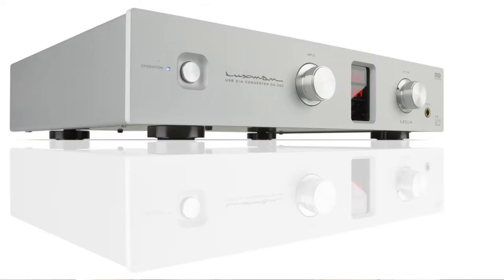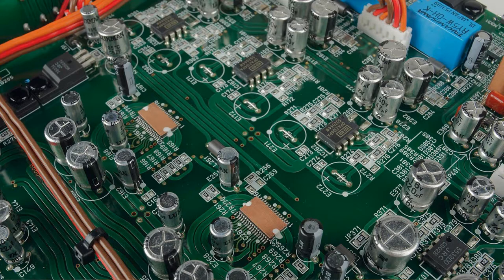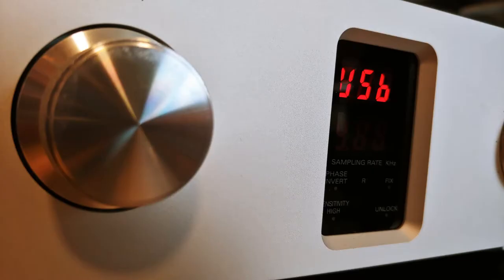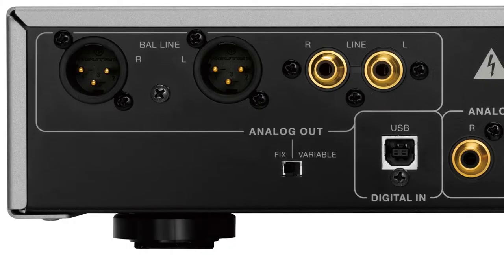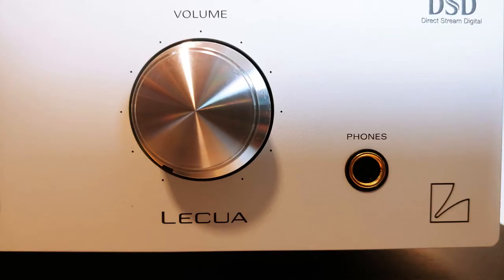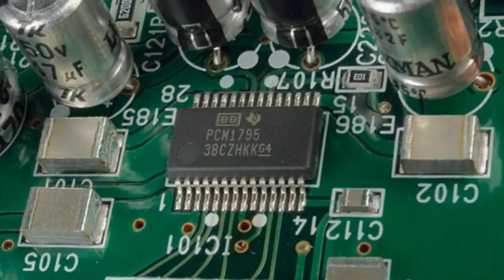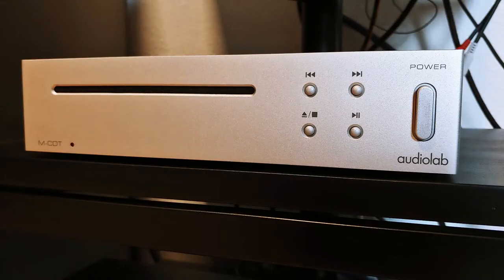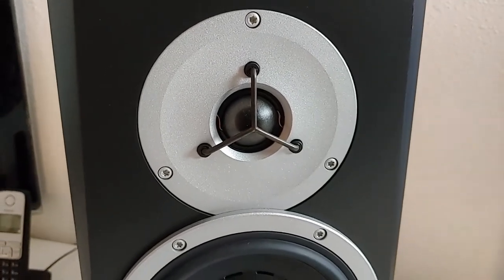Luxman DA-250 Review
In the last couple of years, about 8 different DACs have traded places here in my office setup. Will this Luxman DA-250 be my end-game desktop DAC?

AMAZON RECOMMENDATIONS